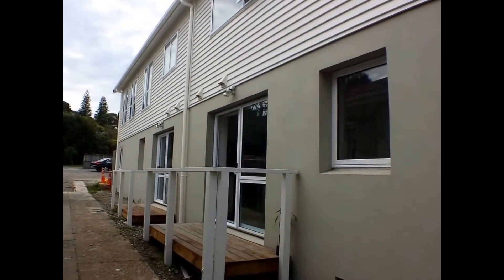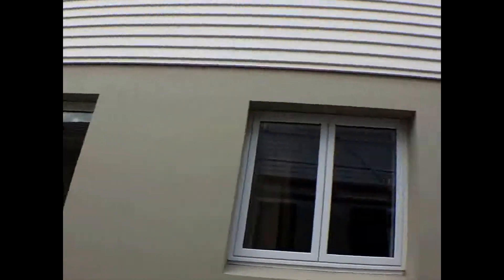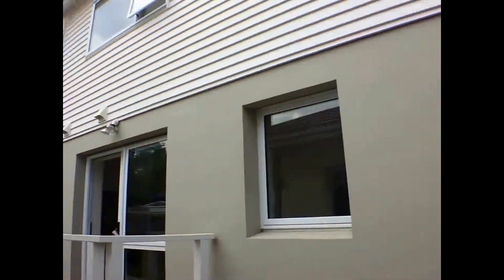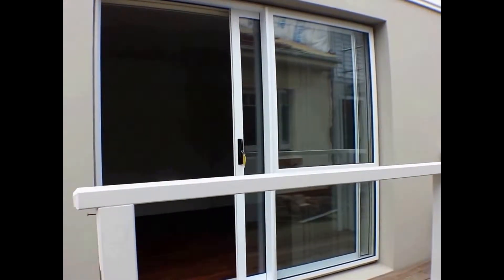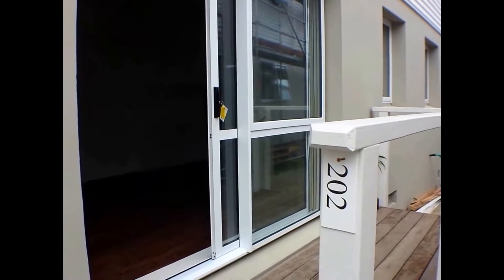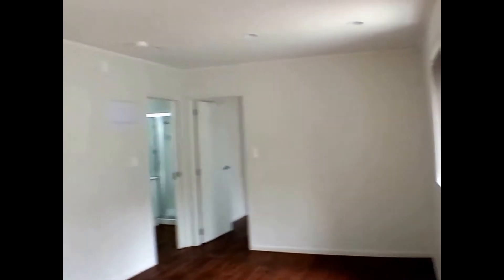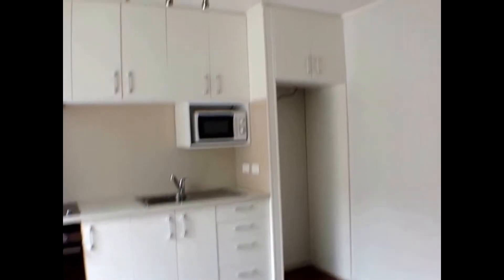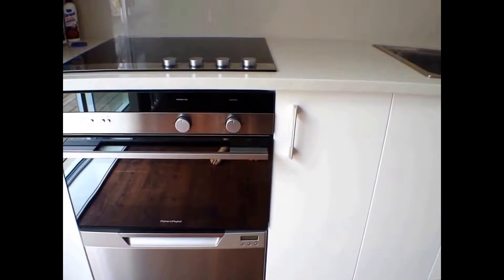Apartment for Rent in Auckland 1BR/1BA by Auckland Property Management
to visit Auckland Property Management Ltd for your Auckland property management needs! to see another available apartment for rent in Auckland today. You can also call or visit our office at

This excellent 1-bedroom Auckland apartment for rent features a well-lit and spacious open plan lounge, a fully-functional galley-style kitchen, a good-sized bedroom, and a well-appointed bathroom. Located close to shops, cafes, and public transport, this apartment lets you truly enjoy everything Manukau has to offer.

Ever imagined yourself living in this wonderful Auckland apartment for rent? and give our professional Auckland property managers a call today!

Experience only the best and professional property management in Auckland with us at Auckland Property Management -- Property Management Specialists! Learn more about us and our services to learn more.

Check out what our tenants feel about our professional tenant services!